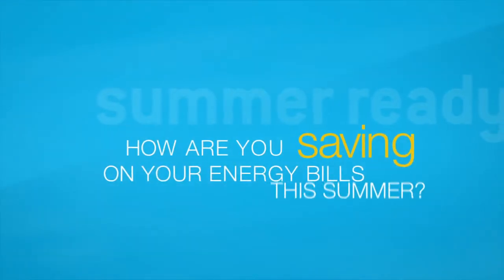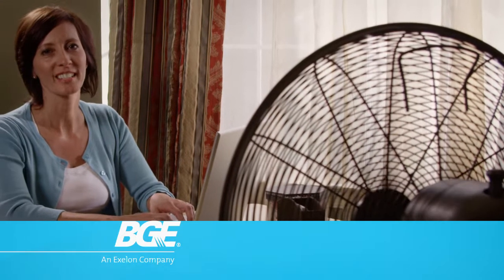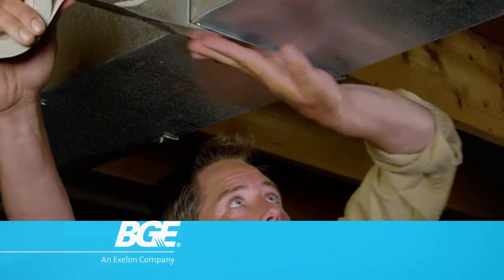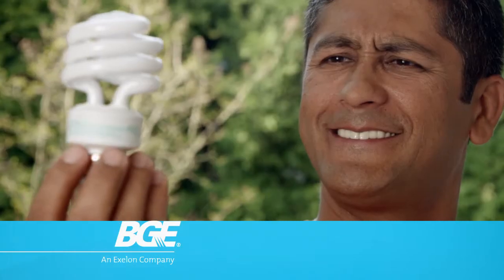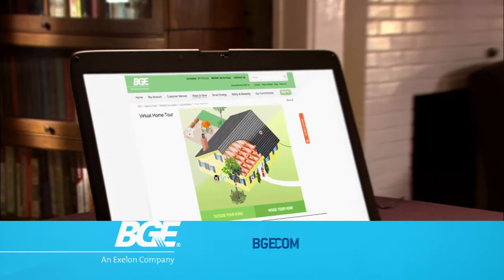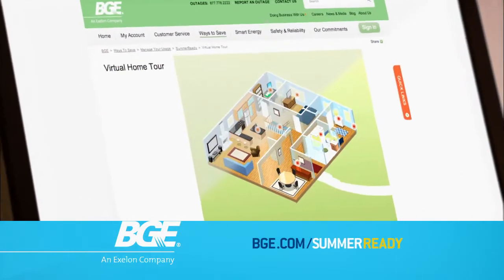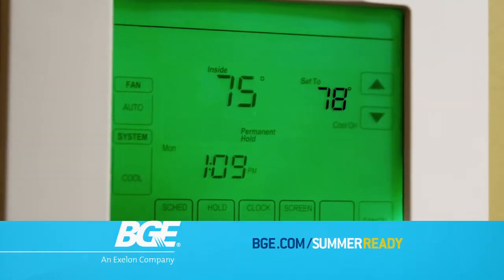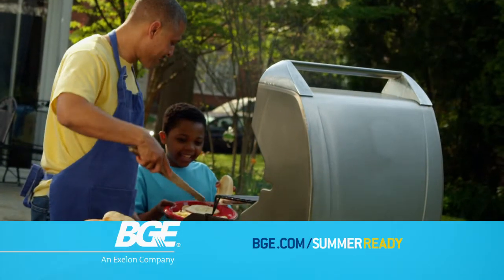BGE Summer Ready 1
BGE provides energy saving tips to customers about how they can save money and energy while still being comfortable this summer.